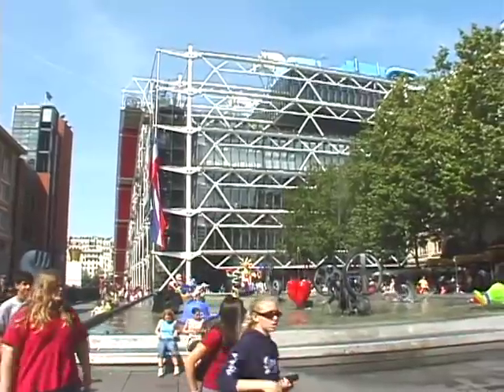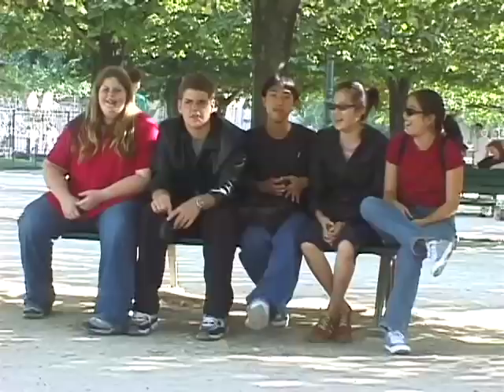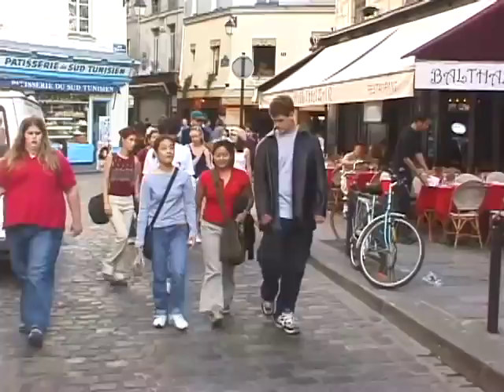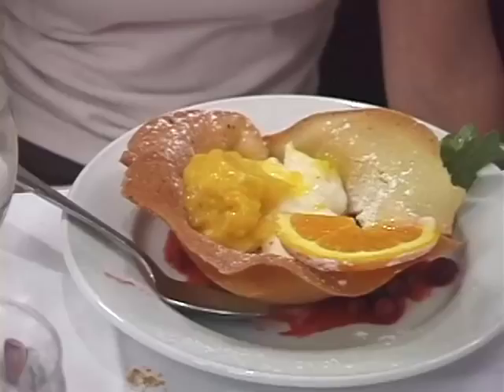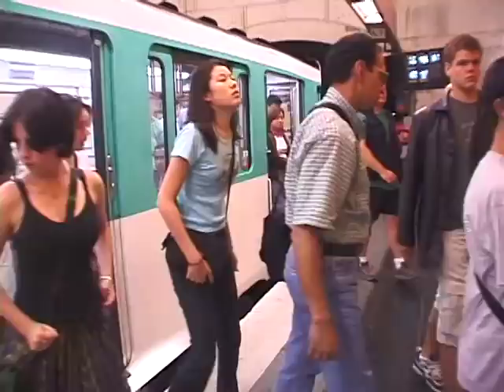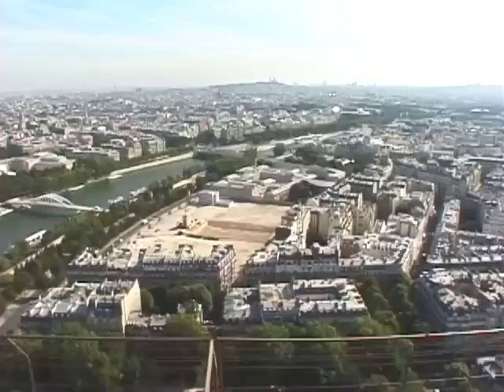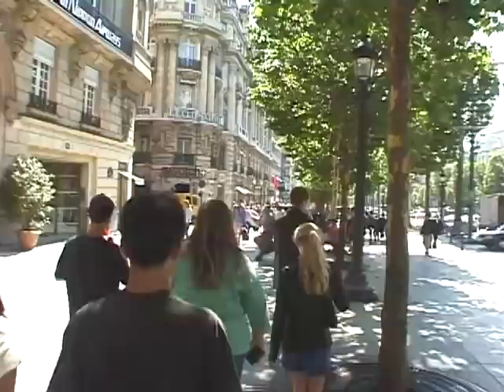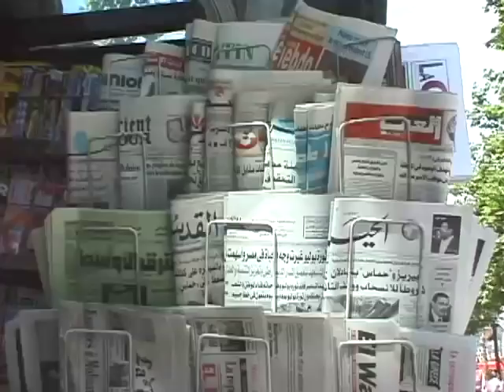Paris 2.mov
Paris part 2: city tour continues: Notre Dame, Bertillon sorbet, dinner at the Smoking Dog, the Marais in the evening, up the Eiffel Tower, Virgin Records.